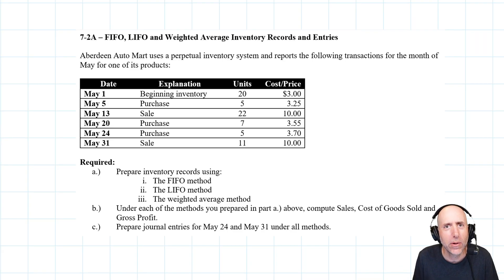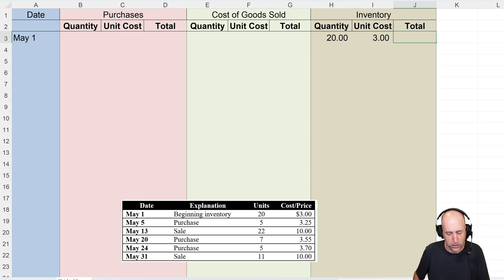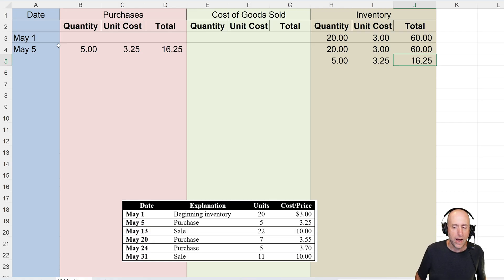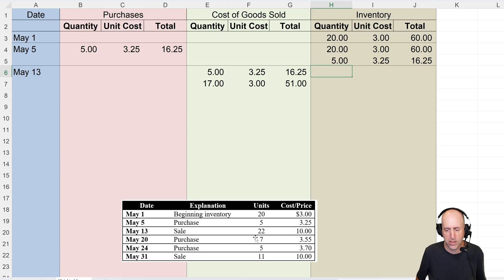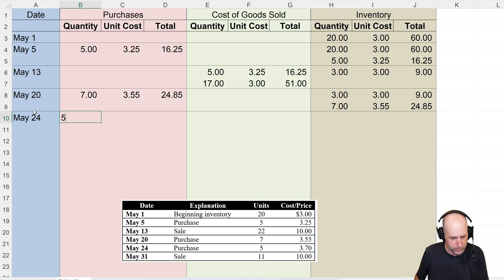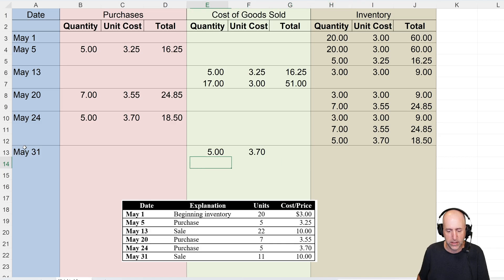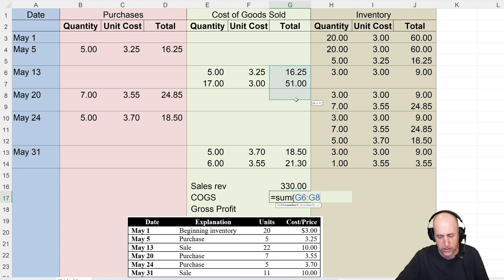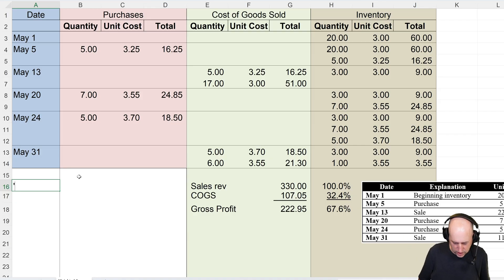FA34 – LIFO Method Example - Inventory Costing Step-by-Step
📦 Module Overview (FA32–FA35):
This module covers inventory costing methods used in accounting: FIFO, LIFO, and Weighted Average. Learn how each method affects cost of goods sold and ending inventory, and see step-by-step examples for each approach.